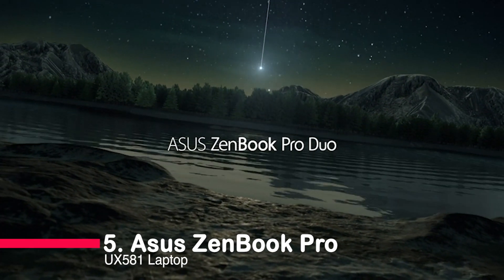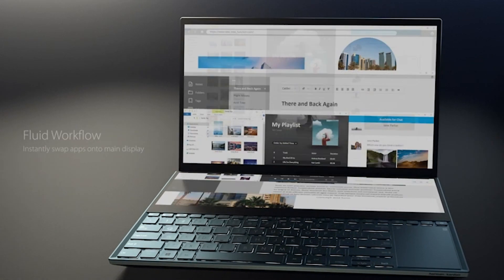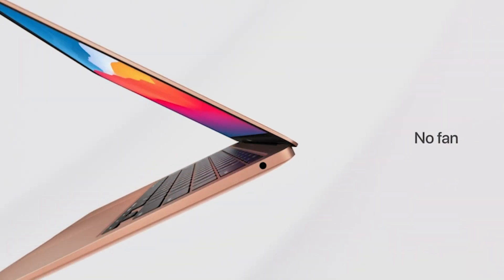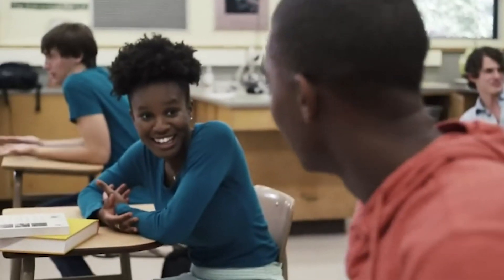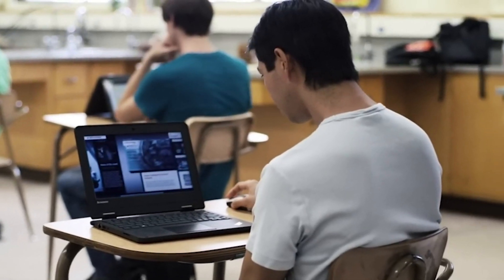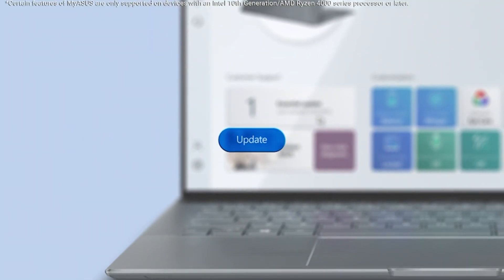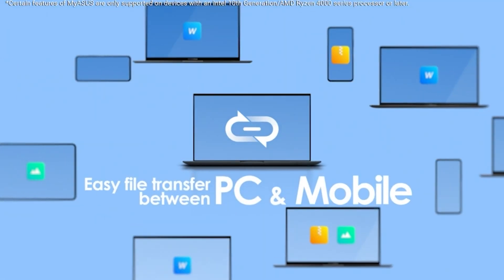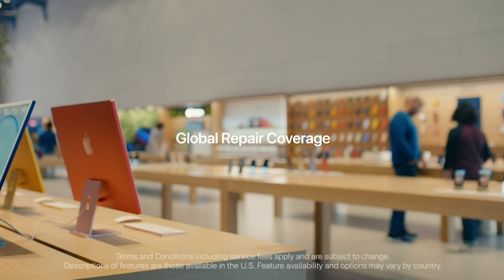TOP 5 Best Laptops for Engineering Students 2024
5 ► Asus ZenBook Pro Duo UX581 Laptop
Amazon US

4 ► 2020 MacBook Air with the Apple M1 chip
Amazon US

3 ► Lenovo ThinkPad Yoga 11e Gen 5 11.6 inch 2-in-1 Touchscreen Laptop
Amazon US

2 ► Asus Vivobook L210 Laptop
Amazon US

1 ► new Apple 2023 MacBook Pro Laptop
Amazon US

best 2 in 1 laptop,best 2 in 1 laptops,best 2-in-1 laptops,2 in 1 laptop,2 in 1 laptops,productivity laptop,2 in 1,productivity,laptop,laptops,best laptop,best laptops,best budget 2 in 1 laptop,budget laptops